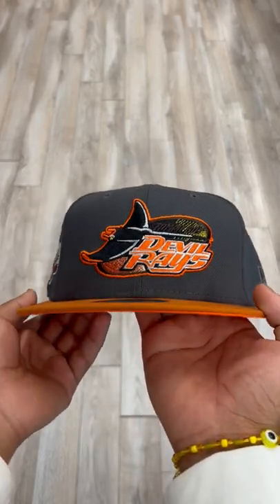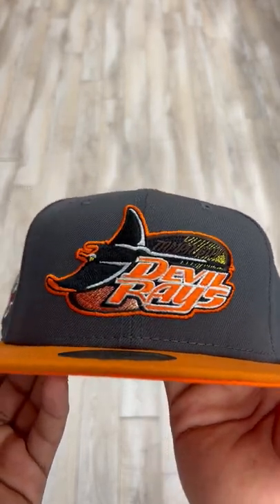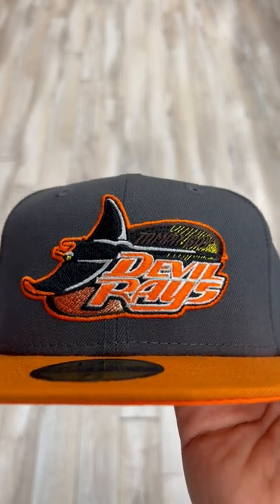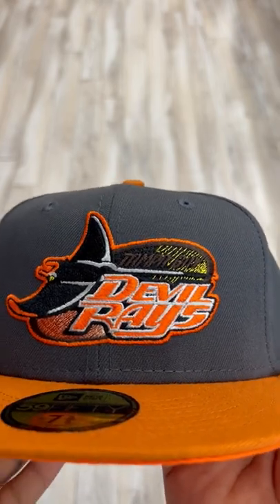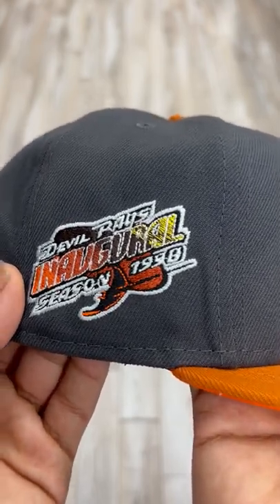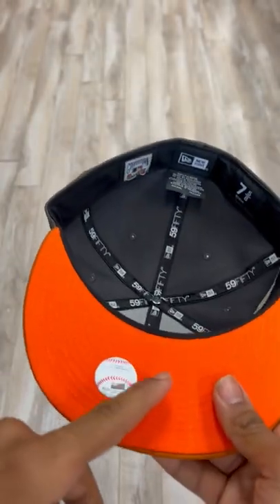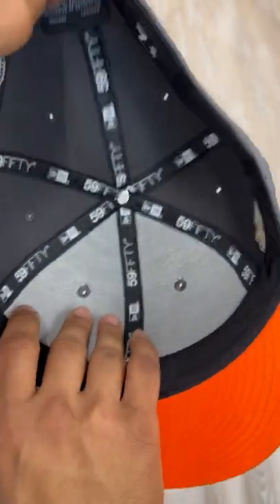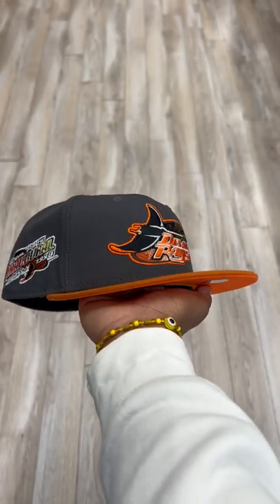Tampa Bay Devil Rays INAUGURAL SEASON 1998 New Era 59Fifty Fitted Hat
👿  INAUGURAL SEASON 1998 New Era 59Fifty Fitted Hat in Dark Gray, Burn Orange & Rust Under Brim.

⏰ Online: 05/12/22
6PM EST | 5PM CST | 4PM MST | 3PM PST